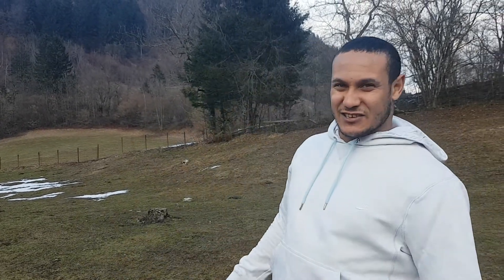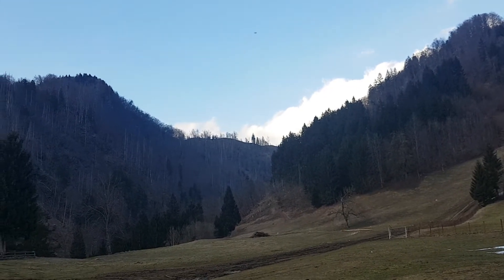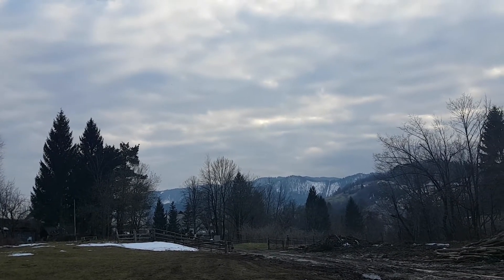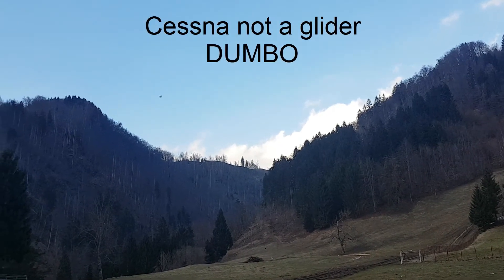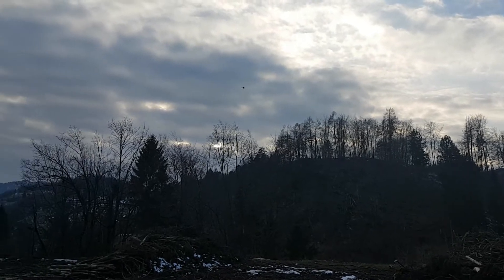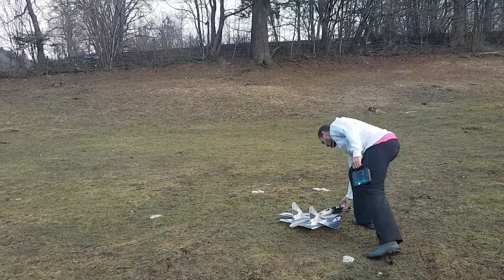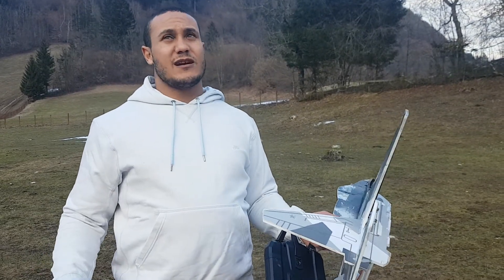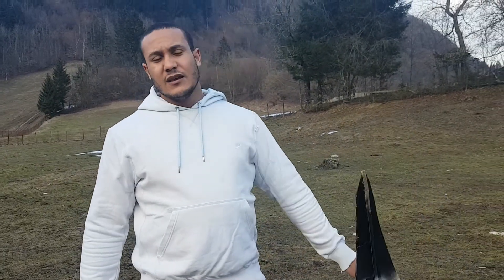DYS D2826 2200Kv Brushless motor 6x6 prop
The motor prop combo doesn't work for me, but if you want to purchase this motor, please help me out by using the link below, as this literally helps me to keep things going.